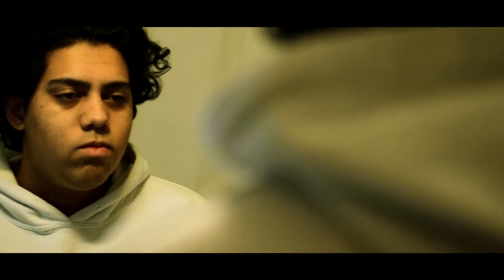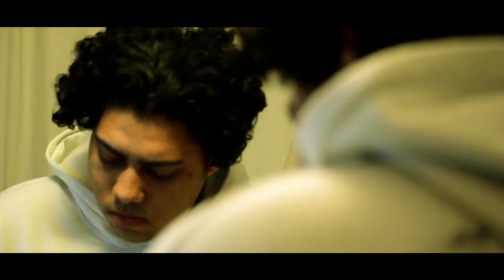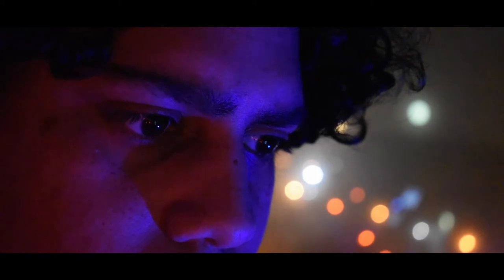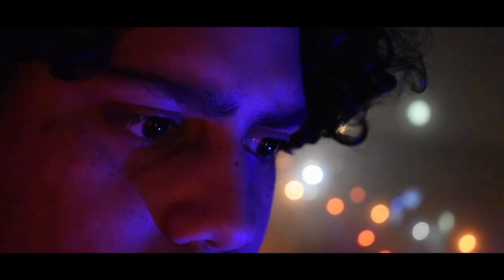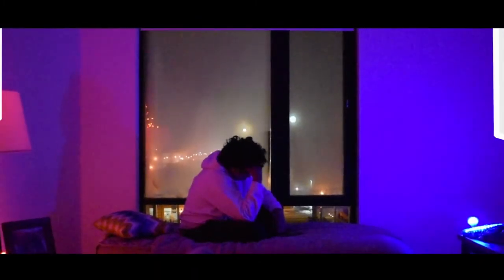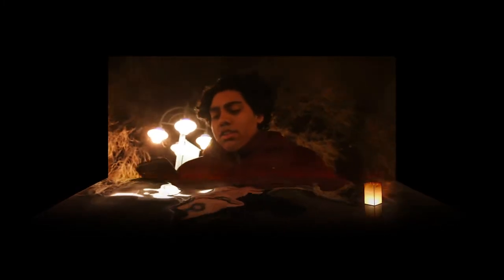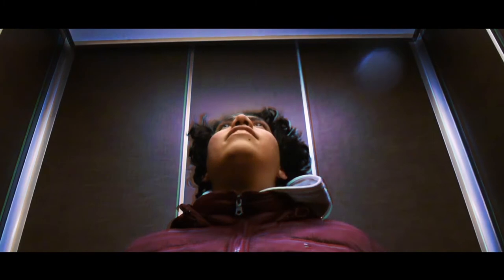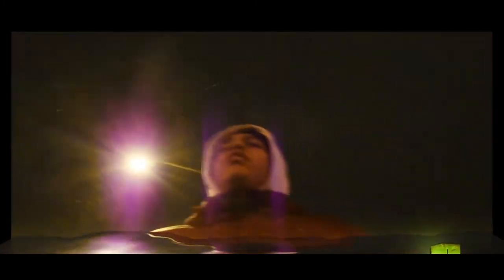HEAR THE BELLS (Official Music Video)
Hear The Bells is an experience that takes you through the stages of being in a long distance relationship. The 'Bells' refer to the bell icon that appears when you turn your phone ringer on or off. The story is left open ended for you to interpret in whatever way fits you.
I've been working on this video for about a year now so it feels really cool to finally have it out there. I hope you guys enjoy it :)

Special thanks to Kofiba for producing the beat